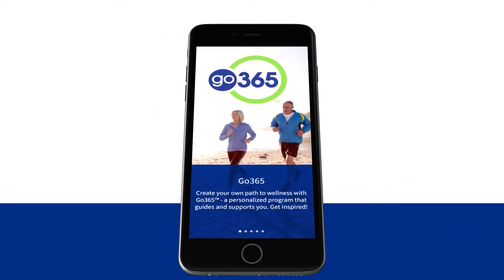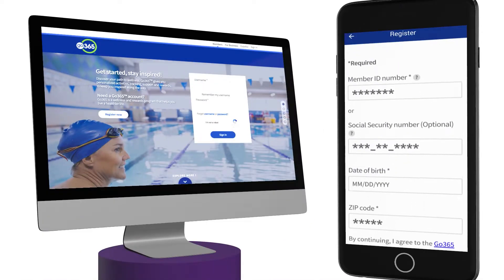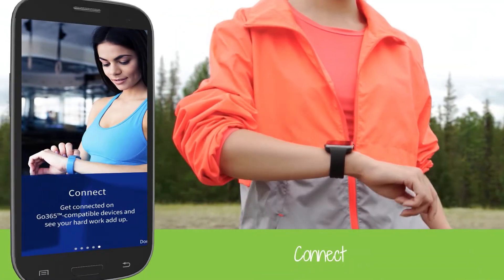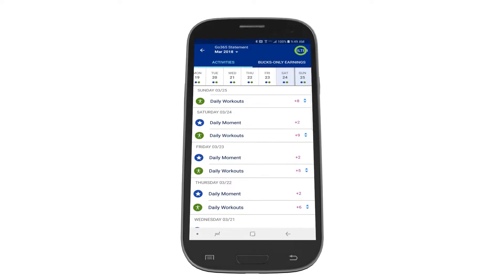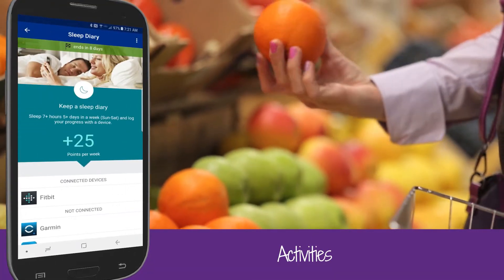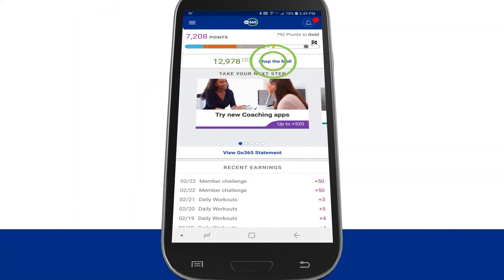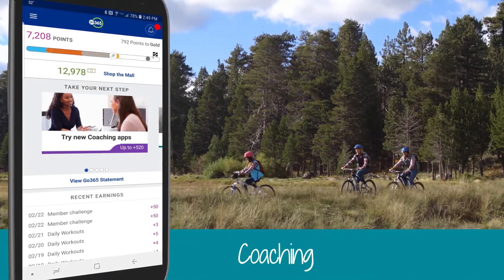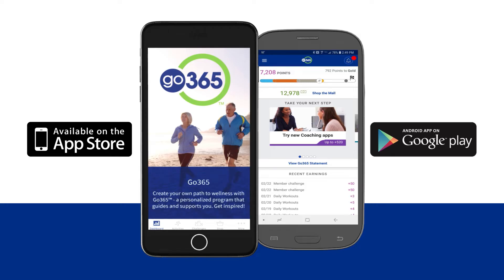What's in the Go365 App?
Overview of Mobile App Functionality

Go365 is a wellness and rewards program that is deeply rooted in behavioral economics and actuarial science. We provide a personalized approach to health and wellness so members can easily take a path to good health and be rewarded for healthy activities and achievements.